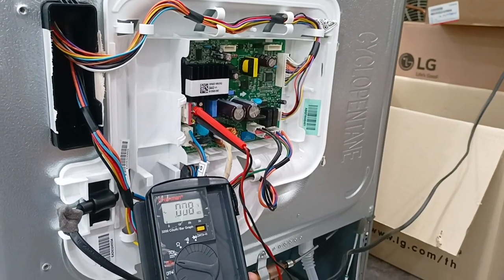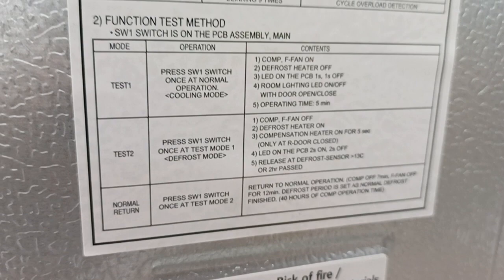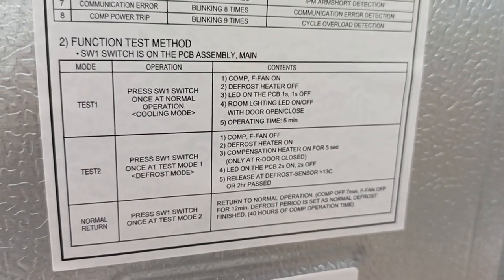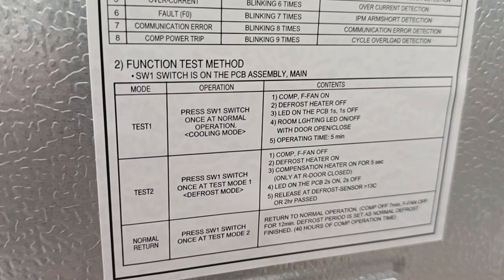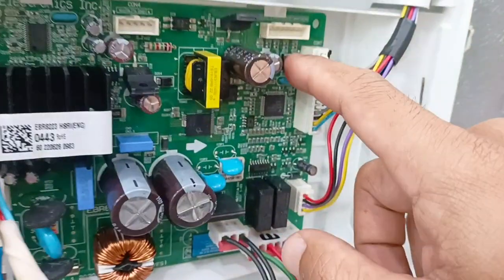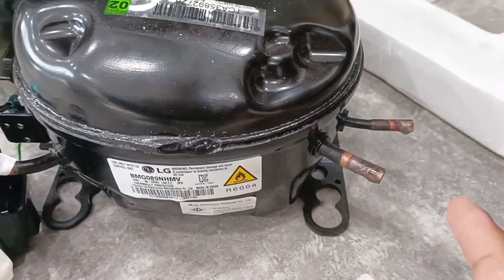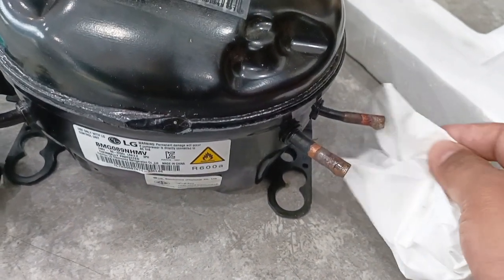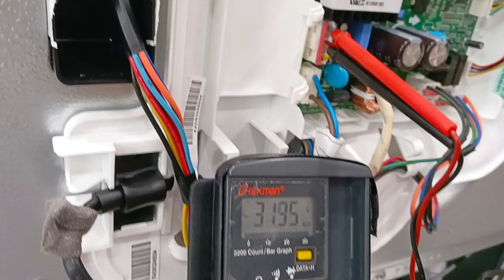LG Test mode 1 cooling mode compressor and fan motor operation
- To know about your refrigerator operation normal or not
- if after test1 compressor not operating or Fan motor not operating that's mean that part defect

Cambodia Country
Repair Service
ទំនាក់ទំនងជួសជុល
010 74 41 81 Telegram